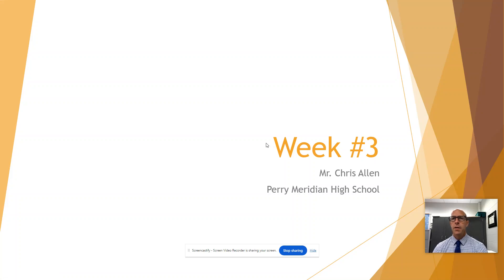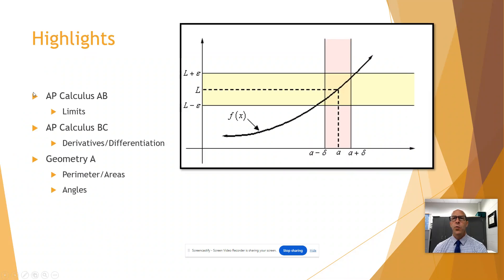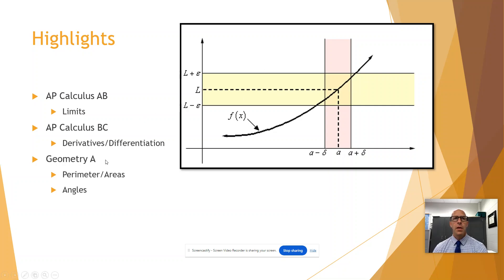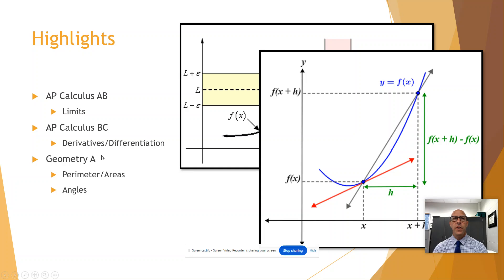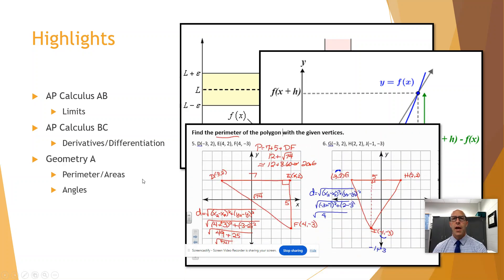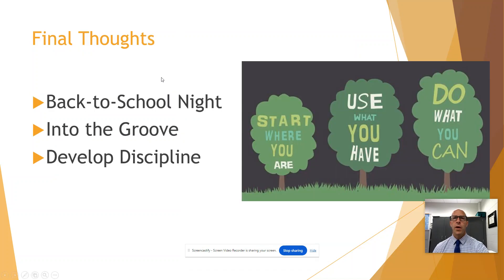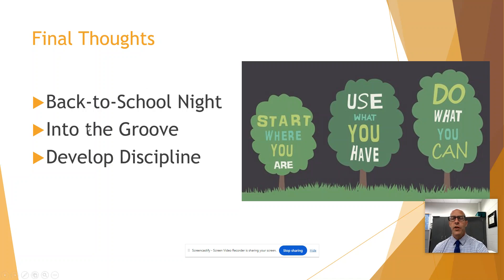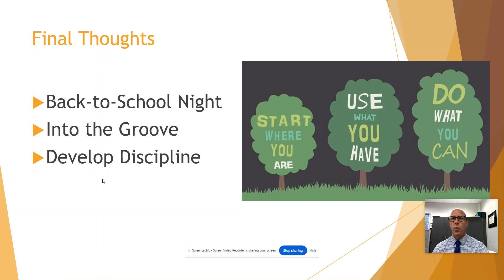S1.W3.Allen.Update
A brief overview of what's going on in Mr. Allen's classes.